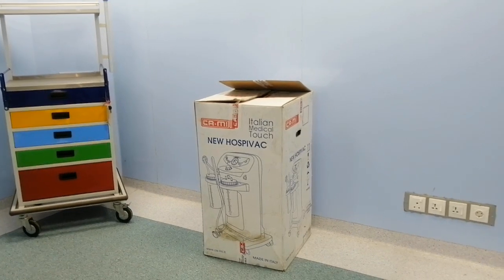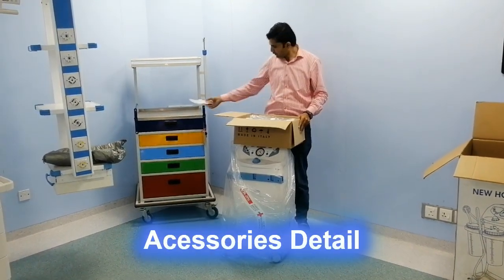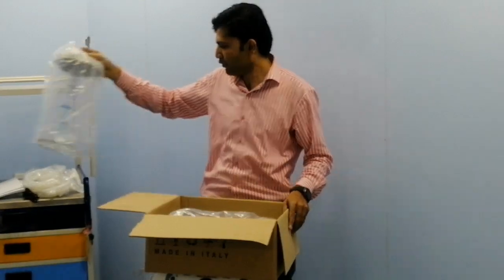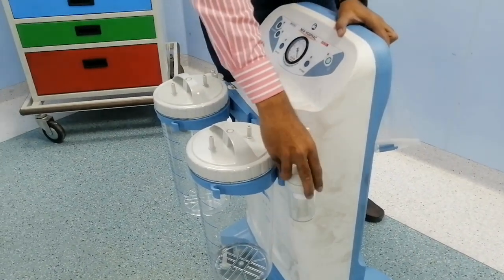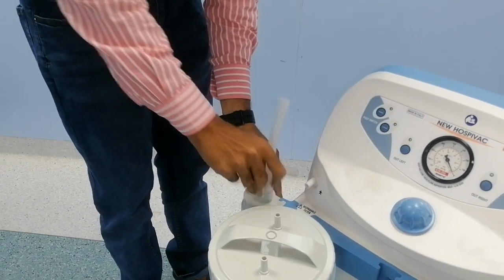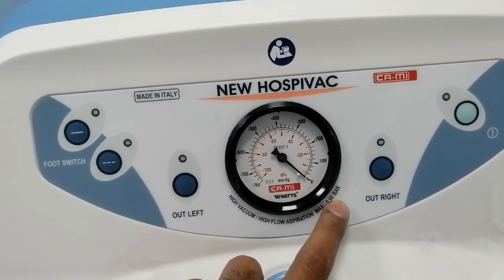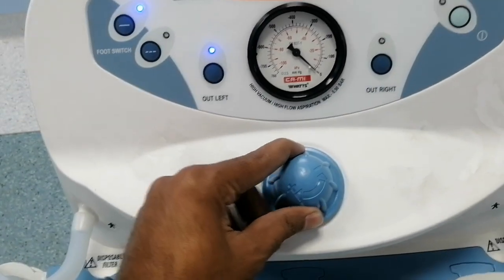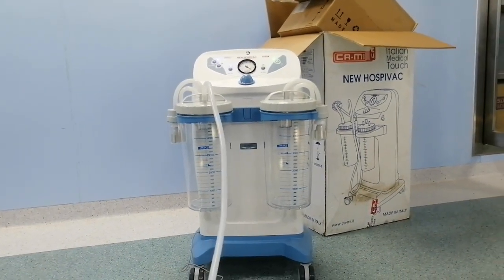Best Suction Machine | CAMI Hospivac 350 | Installation and operation guide | The Biomed dude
NEW HOSPIVAC 350 has been designed for professional aspiration of bodily fluids, gases, tissues or bones of the patient during or after surgery. The state-of-the-art oiless pump guarantees high performances with excellent suction capacities and max vacuum reachable within a few seconds, with no need for maintenance.
A clear dashboard along with a full range of accessories makes it the ideal device for surgical suction and liposuction.

What is the use of suction machine?
What are the 2 types of suctioning?
What is the normal pressure of suction machine?
What is the use of suction machine in Labour room?
What is the use of suction machine in neonatal?
What are 3 uses of suction machine?
What is the importance of suction?